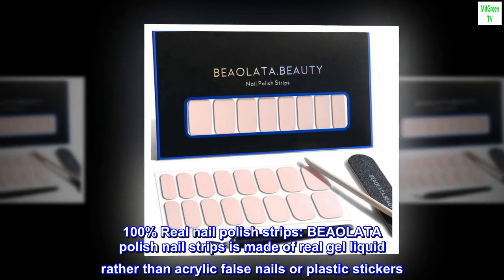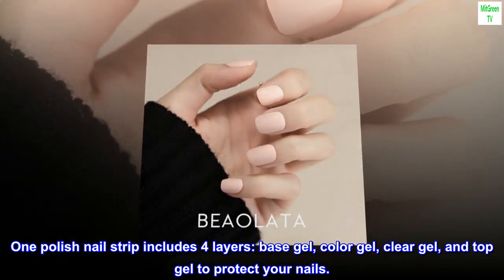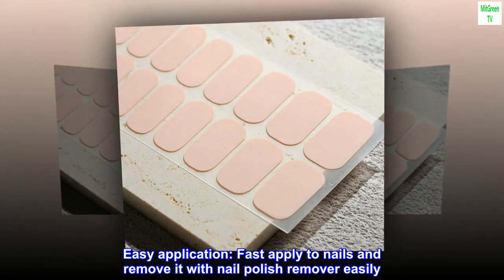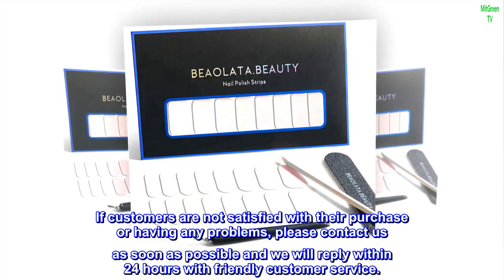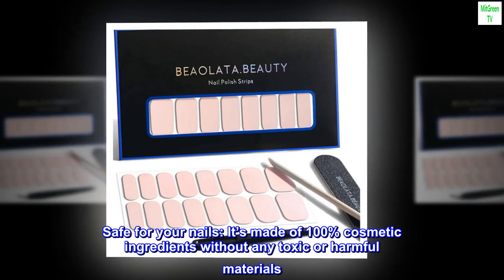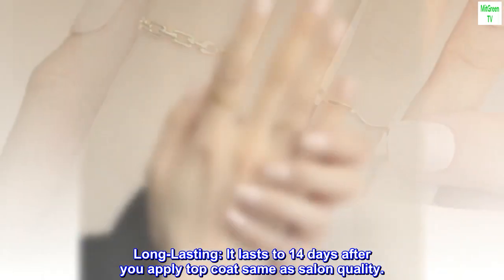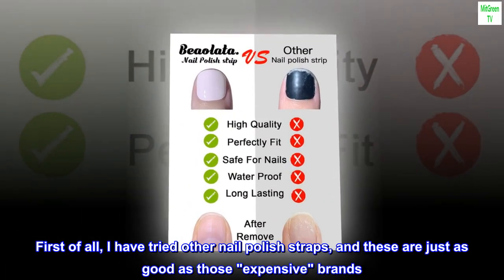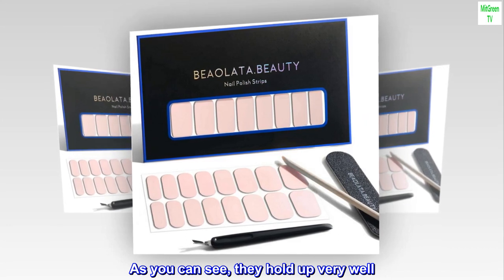Beaolata Nail Polish Strips, 32 Nail Wraps, Nail Stickers, Gel Nail Strips, Easy Apply& Remove, Long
100% Real nail polish strips: BEAOLATA polish nail strips is made of real gel liquid rather than acrylic false nails or plastic stickers . One polish nail strip includes 4 layers: base gel, color gel, clear gel, and top gel to protect your nails.
Easy application: Fast apply to nails and remove it with nail polish remover easily. Quality as nail salon.
What you get: 32 Polish Nail Strips, 2 Cleaning Wipes, 1 Wood Stick, 1 Nail File, and 1 Cuticle Trimmer.
Safe for your nails: It’s made of 100% cosmetic ingredients without any toxic or harmful materials . It’s doesn’t require a UV light so that your nails won’t get damage.
Long-Lasting: It lasts to 14 days after you apply top coat same as salon quality.
Easy to do and LASTS
First of all, I have tried other nail polish straps, and these are just as good as those "expensive" brands. You are supposed to put a top coat over these, but the pic above is 2 WEEKS after I put them on, WITHOUT a top coat. As you can see, they hold up very well. Definitely a great purchase.